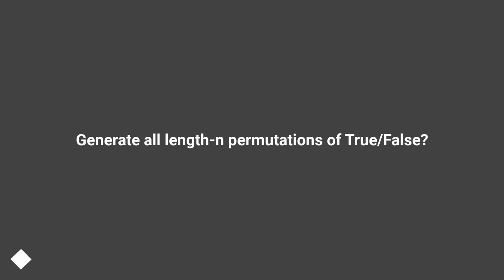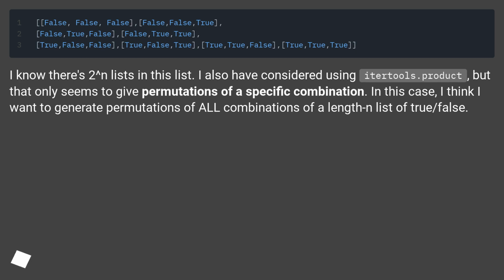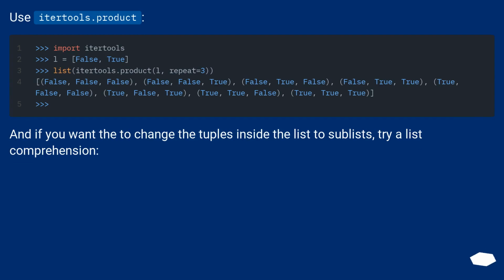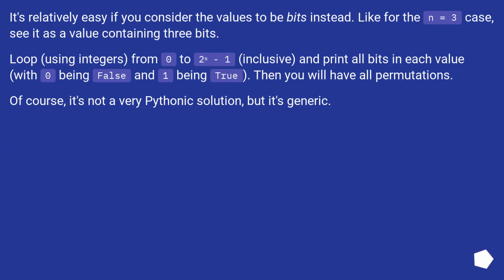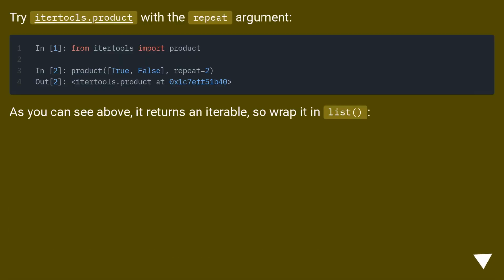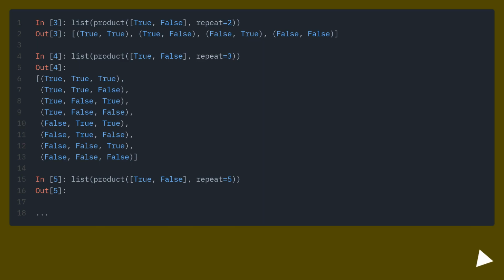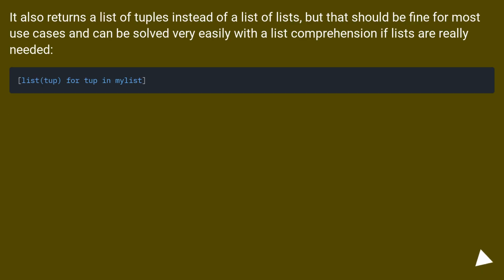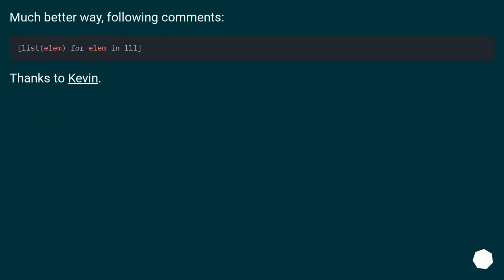Generate all length-n permutations of True/False?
Chapters
00:00 Question
01:11 Accepted answer (Score 25)
01:45 Answer 2 (Score 8)
02:21 Answer 3 (Score 3)
03:22 Answer 4 (Score 2)
03:59 Thank you